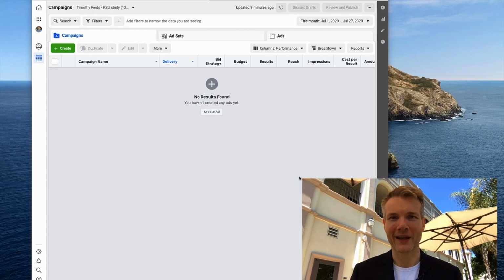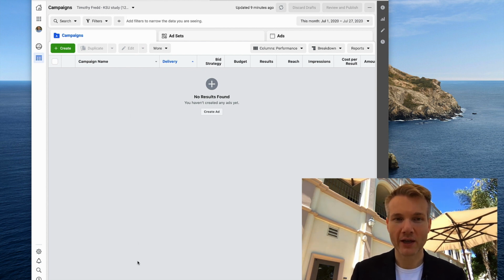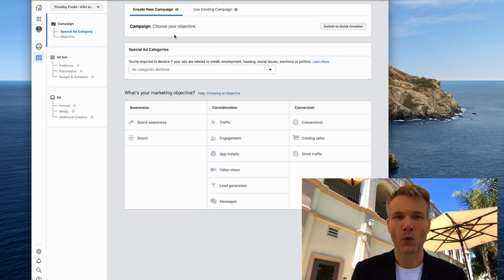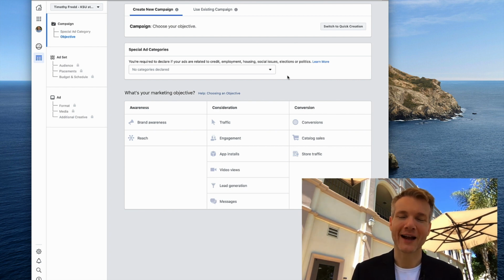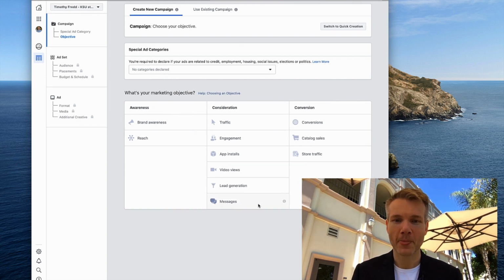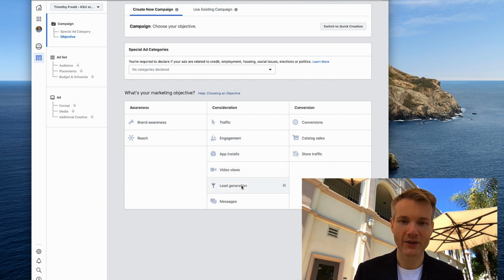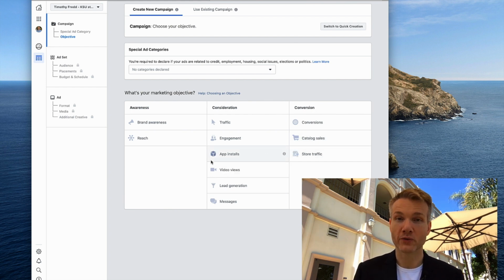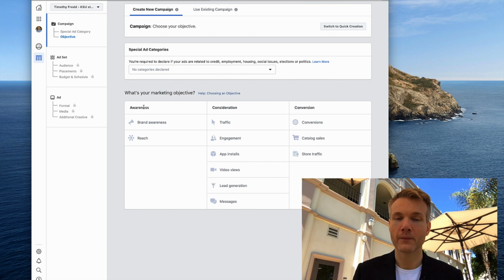7.1.1 An Intro to Facebook Ad Manager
3. Facebook Ads Guide (see all ad requirements and formats)
4. Facebook Image Text Check tool (check if your image has too much text to run)
6. Facebook Creative Hub (use to create ad mockups - if you have issues try AdParlor)
7. Colin's Template for Summarizing Initial Ad Targeting Settings